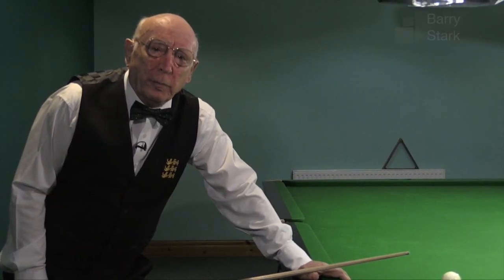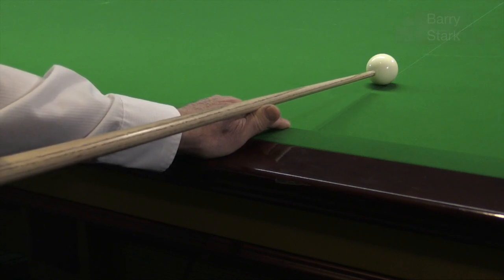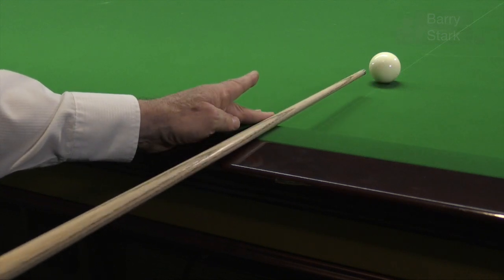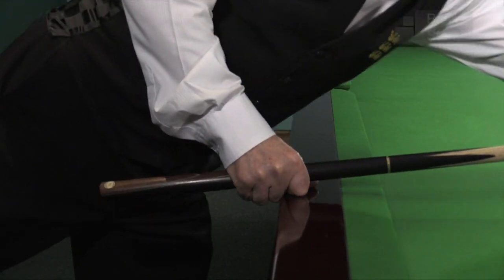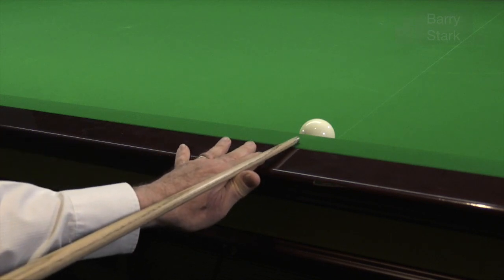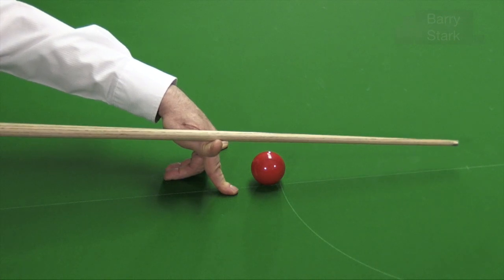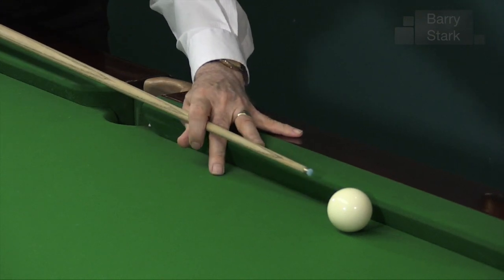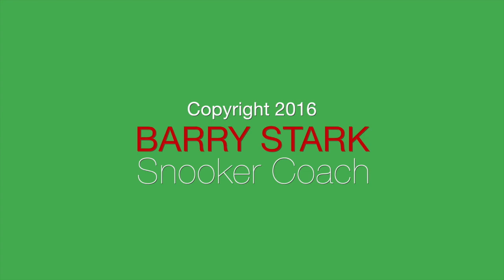28. Adapting the Bridge - Different techniques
In this Barry Stark Snooker Coach tutorial Barry demonstrates different bridging techniques. Often the cue ball is in a situation on the table where it is not possible to use a conventional bridge. These different methods will help you to play the shot better when the cue ball is awkward.